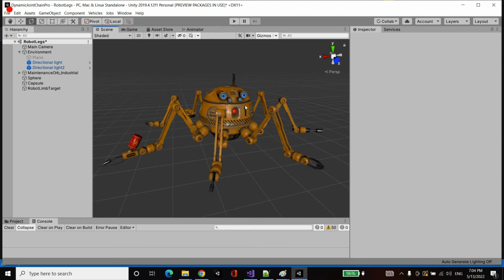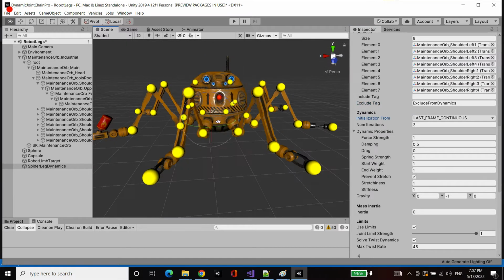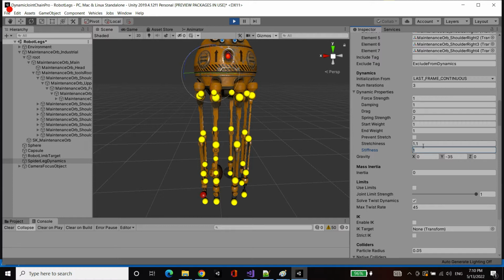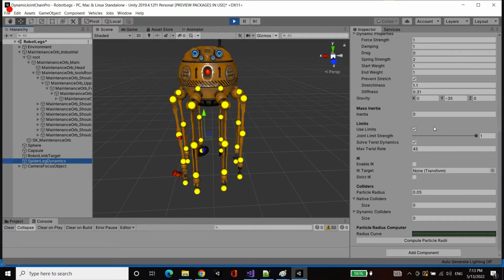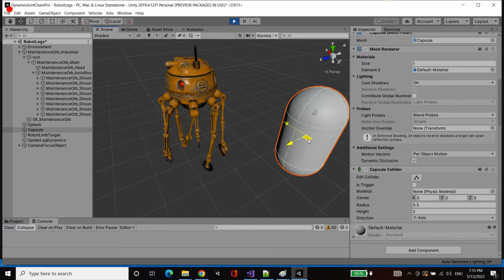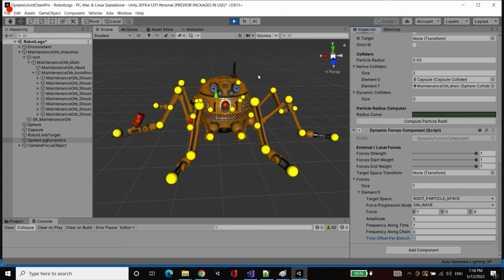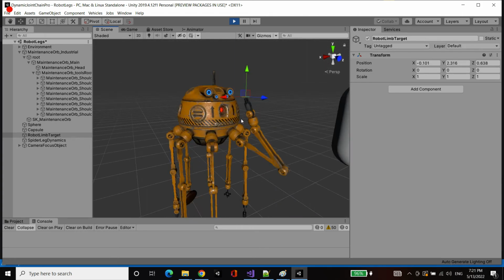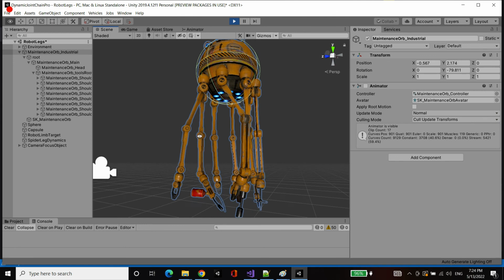Dynamic Joint Pro: Spider Legs Dynamics Tutorial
A demo tutorial for setting up Dynamic Chains upon robot spider legs.
- Setup dynamic chains upon different sources and simulate under gravity forces.
- Author joint limits on each joint to limit motion within dynamics simulation
- Simulate inertia and custom forces
- Setup against custom colliders
- Inverse Kinematics
- Author custom distance constraints between particles on different branches